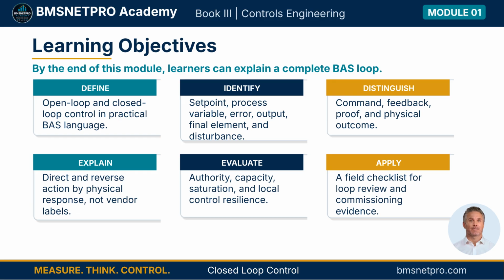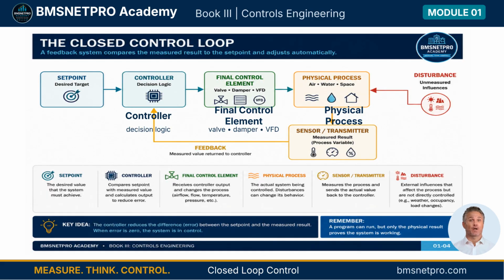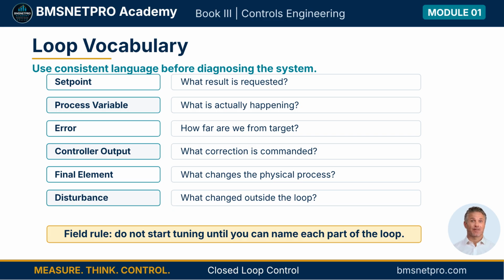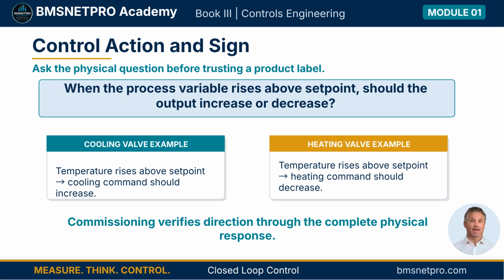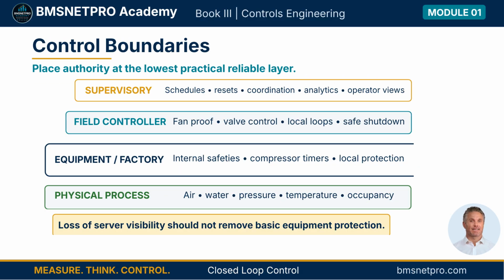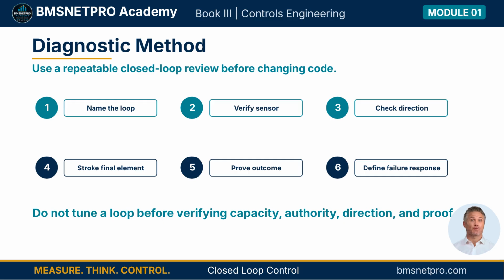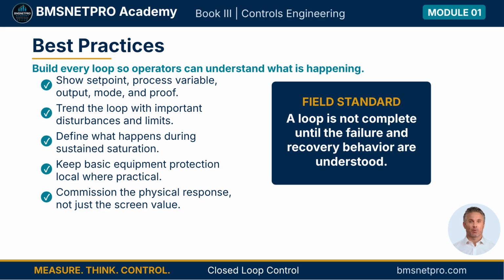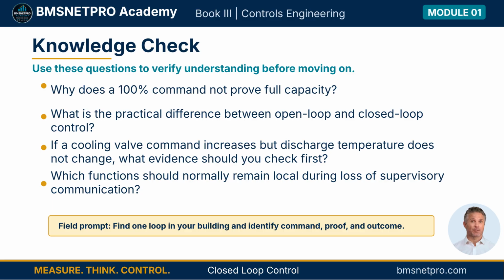Book 3 Module 1 Automatic Control And The Closed Loop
The purpose of feedback is to make the result measurable and correctable.